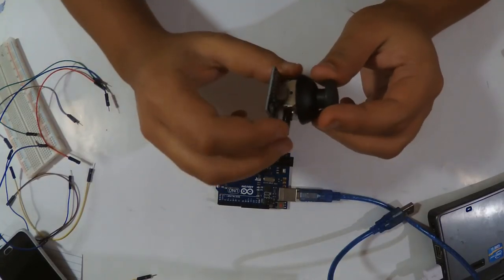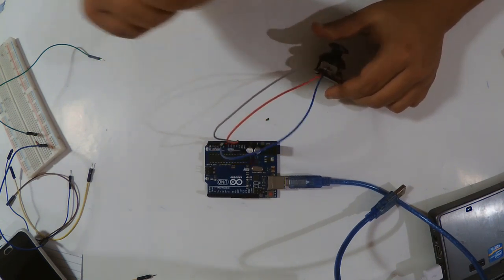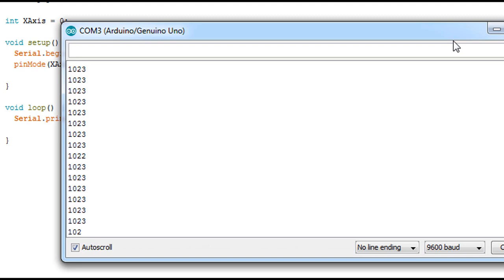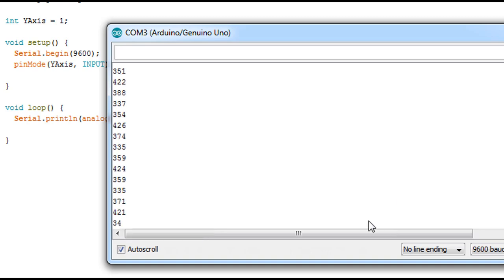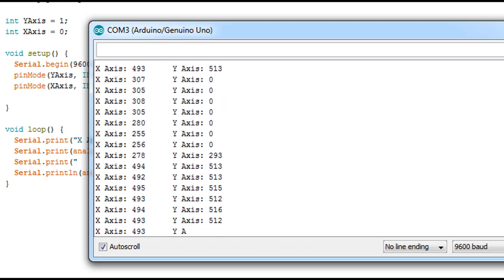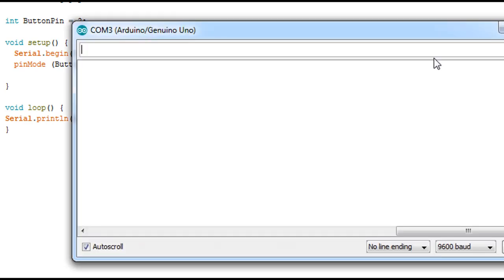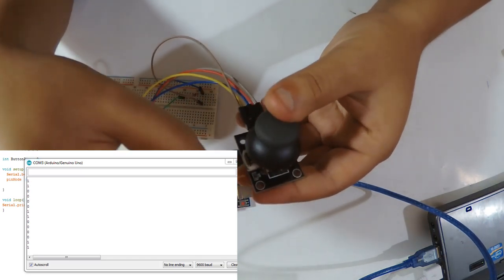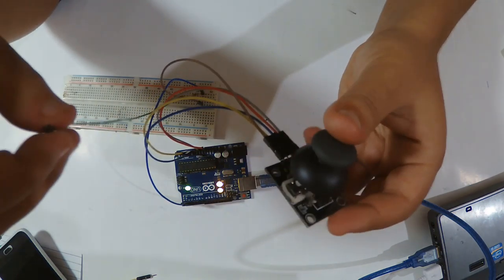Interfacing Joystick module with Arduino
Hello, in this tutorial we gonna try to interface the Joystick module with Arduino board, here I'm using Arduino UNO, I hope you like it, I tried to divide the project so it would be easy for beginners, also to detect if you have a wiring or code problem.

If you have a problem, question or suggestion, you can leave it in comment or contact.